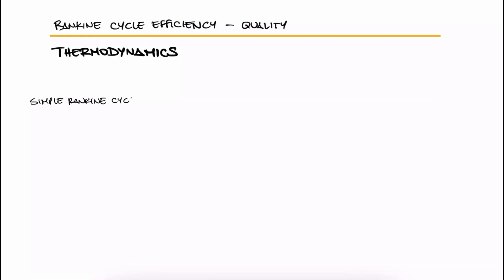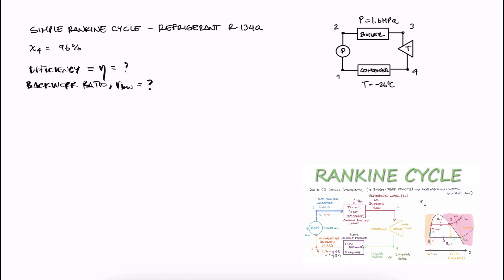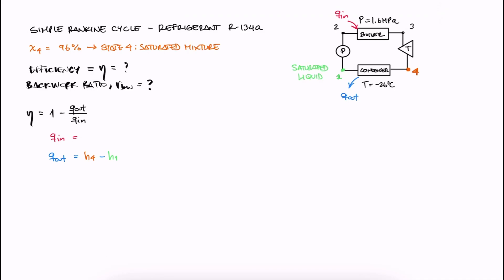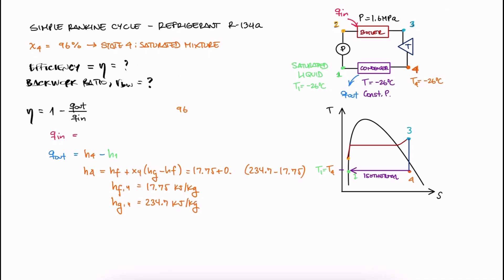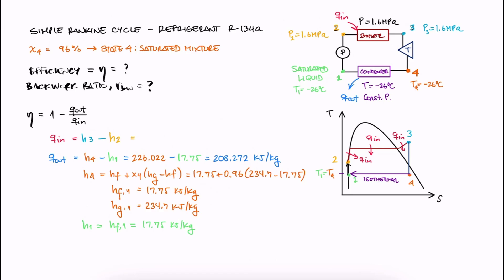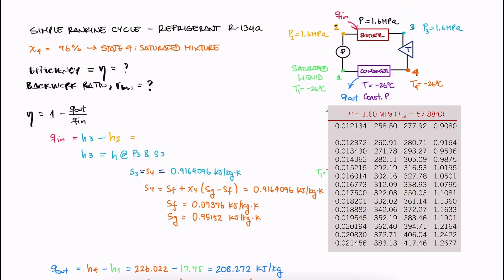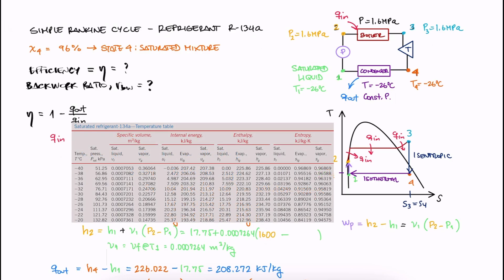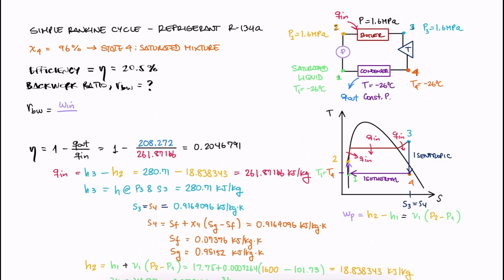RANKINE CYCLE Example with Known Quality in 4 Minutes!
Backwork Ratio
Efficiency